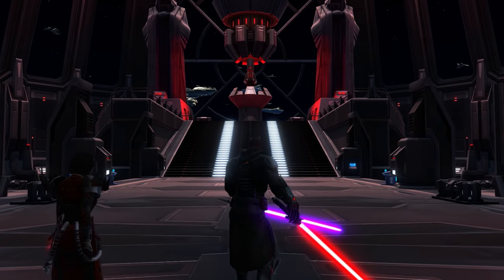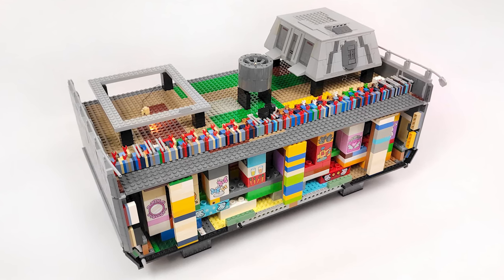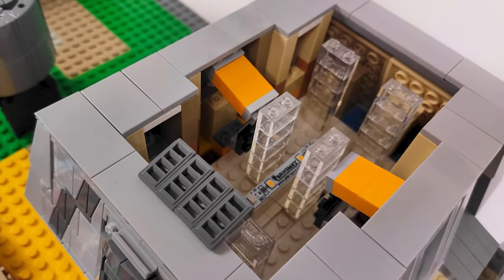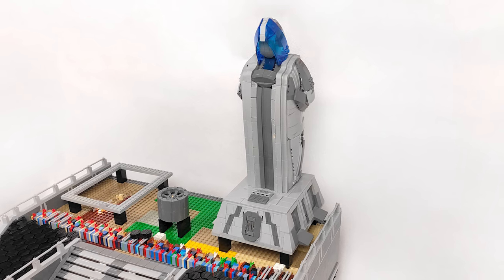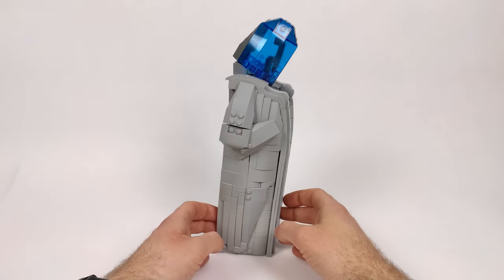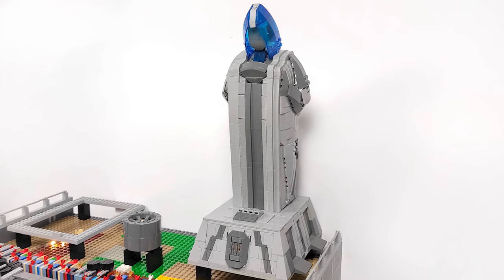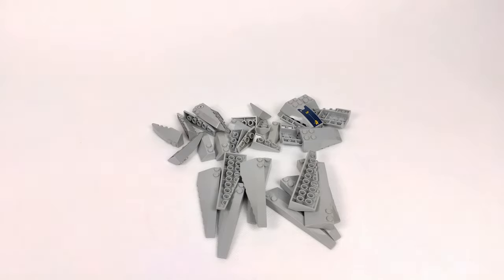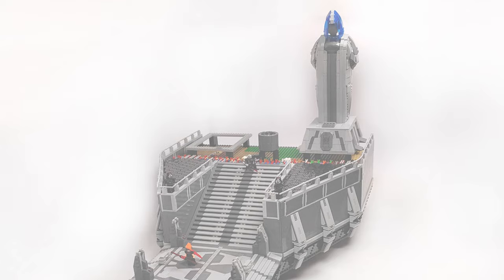Building "The False Emperor" | Ep.6 - The Statue | Lego Star Wars MOC (SWTOR)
To celebrate the 10th anniversary of Star Wars The Old Reblublic MMO, I'm building  a throne room that belonged to Darth Malgus.
The time has come for the statue and all of it's surroundings.

0:00 Intro
1:53 Third section
3:29 Statue support
5:29 The statue
8:44 Bricklink haul
11:15 Full MOC & Outro